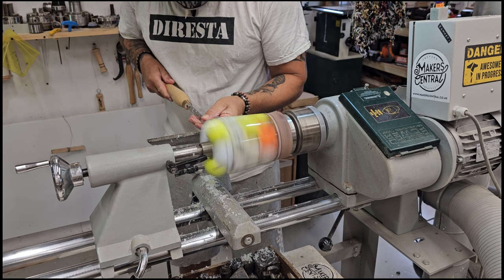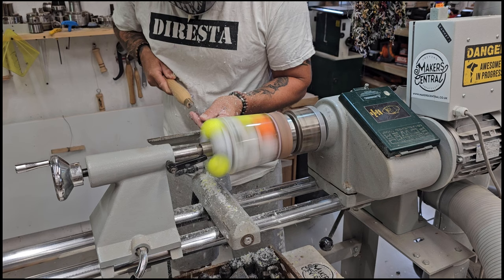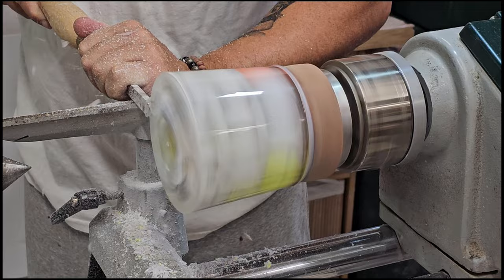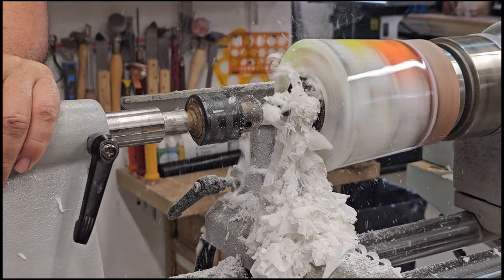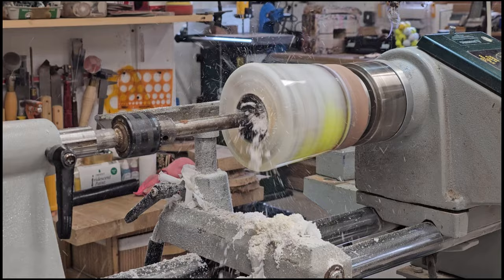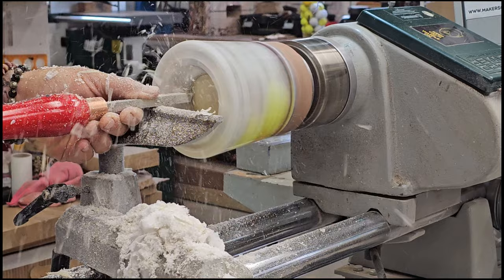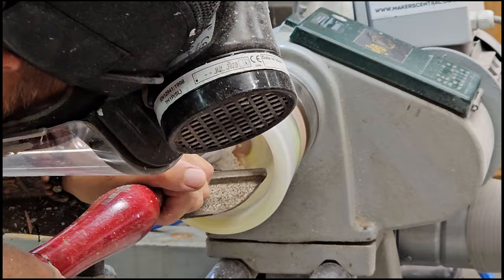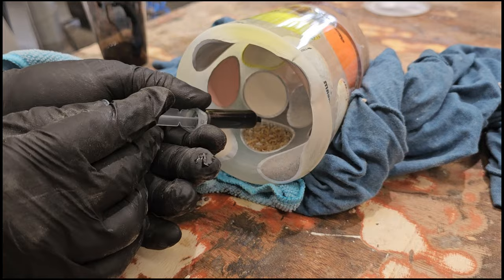Woodturning - Golf Balls into a Coconut!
In this weeks video I want to attempt to Woodturn Golf Balls and turn them into a cool looking coffee mug ! do you think this can be done ? lets find out...

Woodturning - Golf Balls into a Coffee Mug !